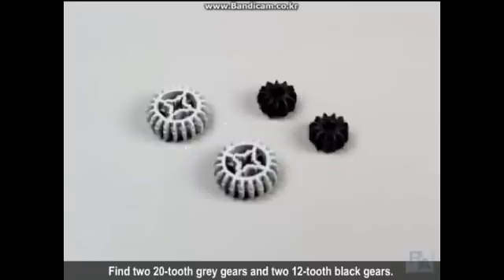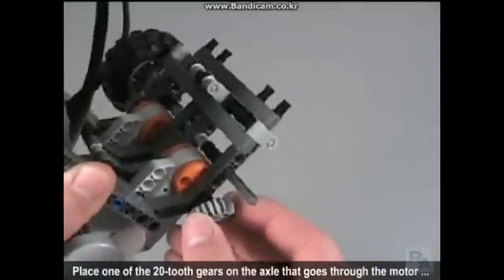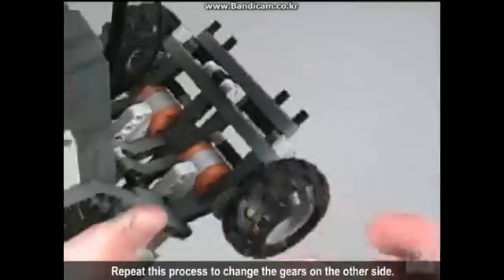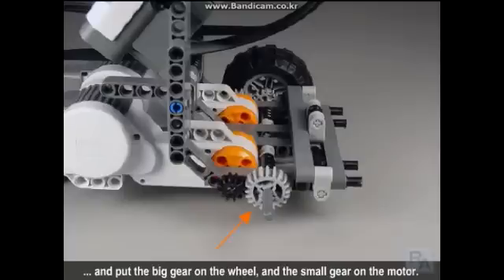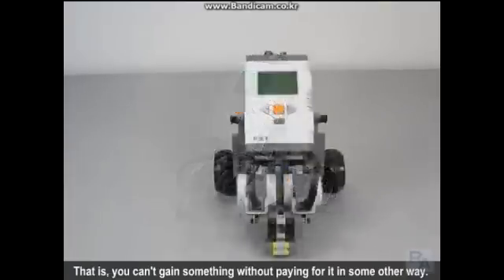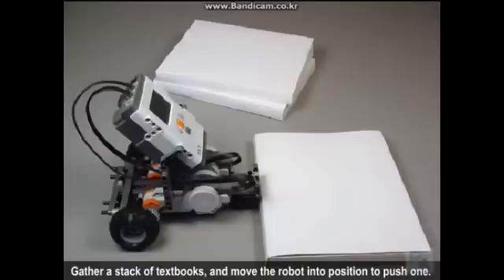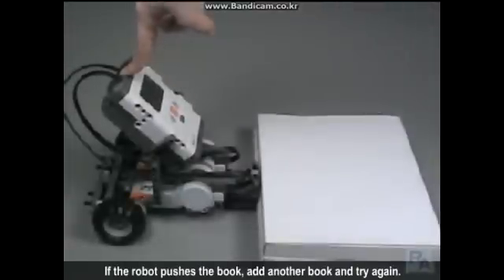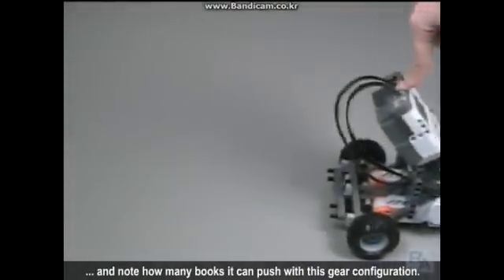[로봇]기어의 사용(속도와 힘의 반비례)